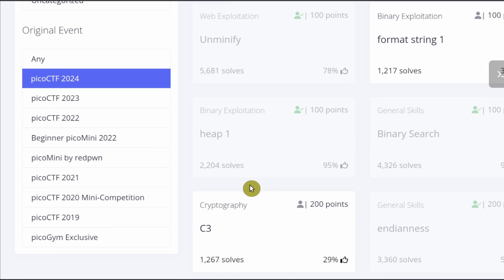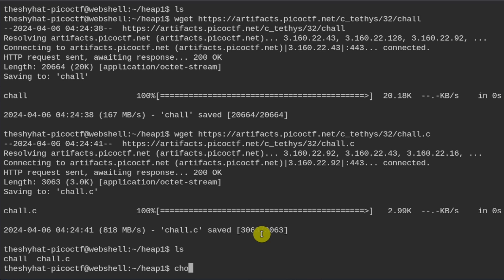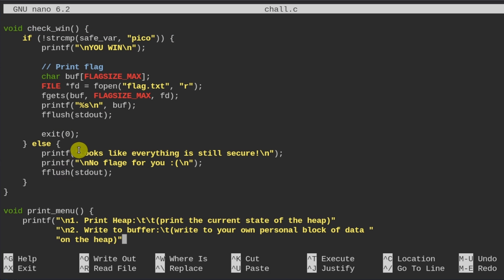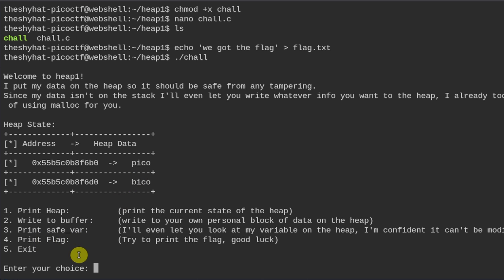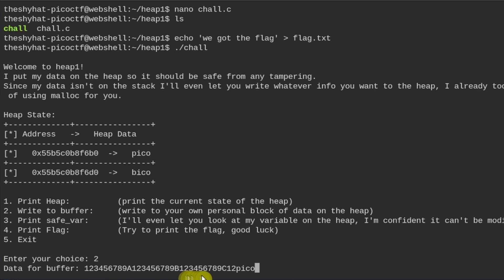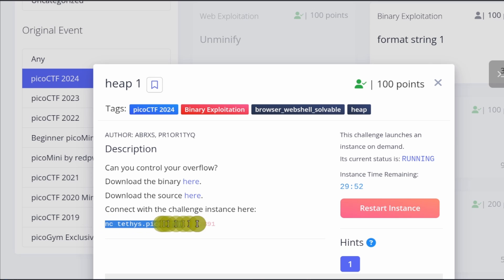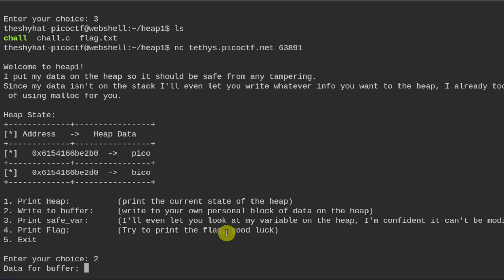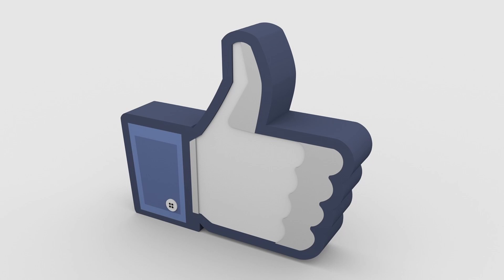picoCTF 2024 Challenge Series - Beginner's Cybersecurity - Heap 1